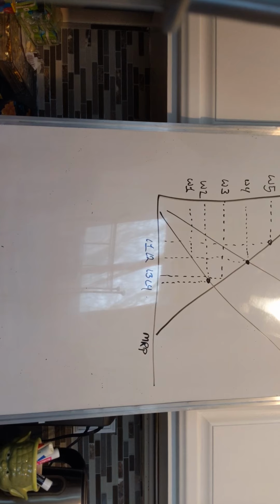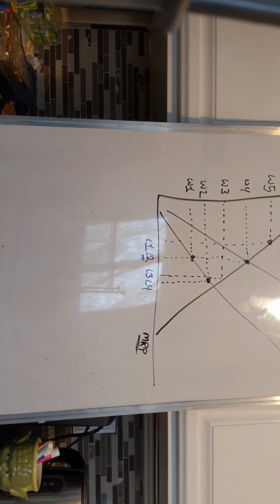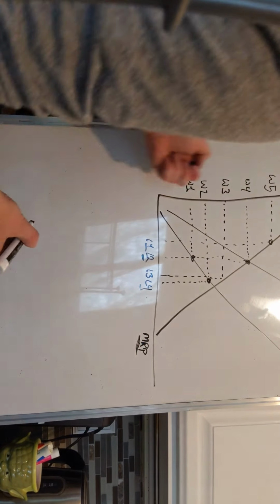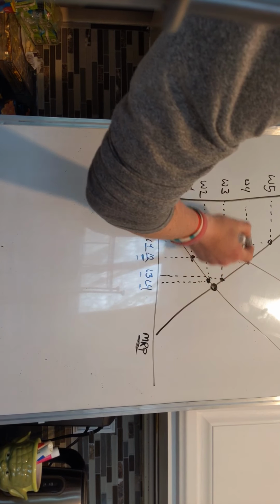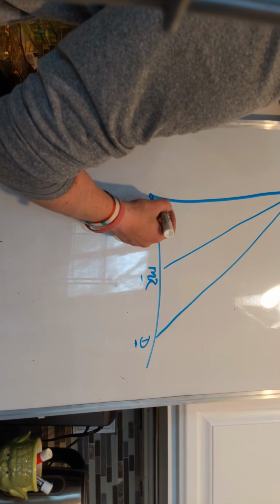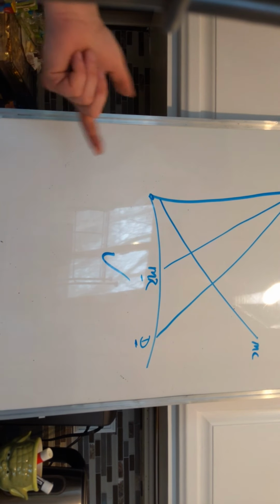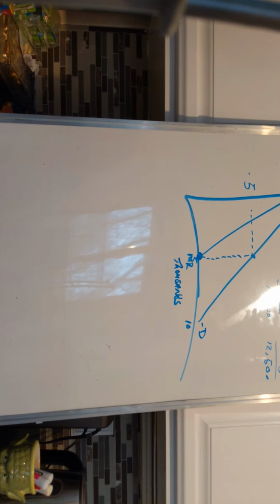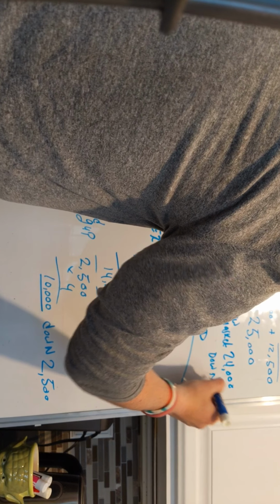Assignment #7 review and oligopolies intro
Last part of Monopoly and oligopolies intro